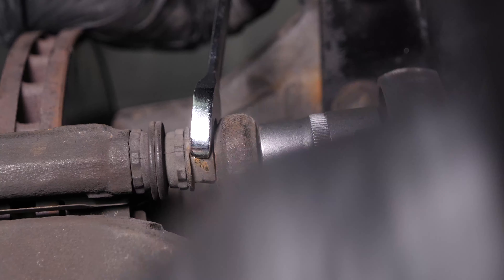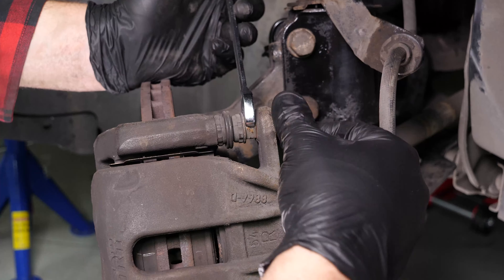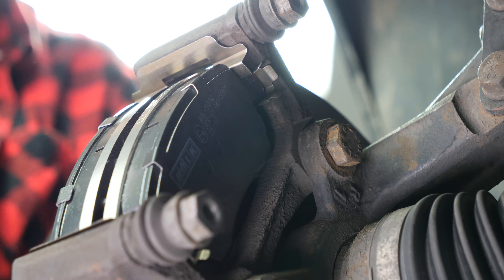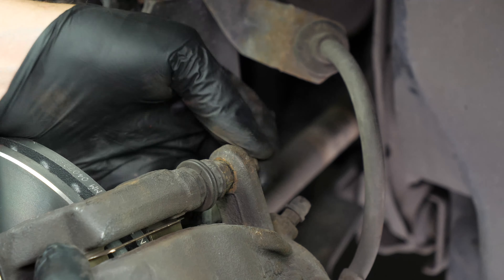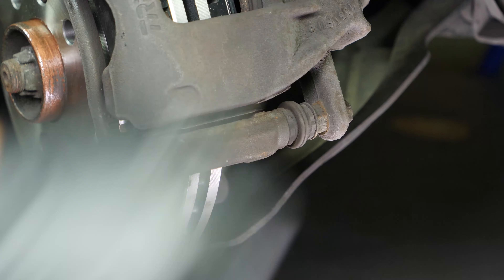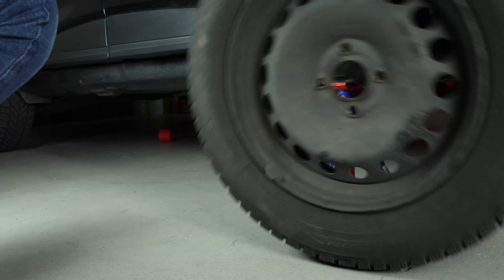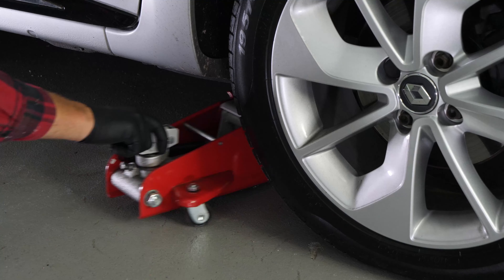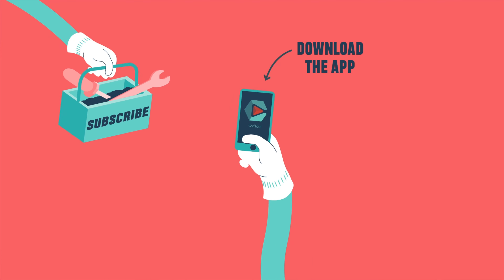How to replace the front brake pads Clio mk4 🚗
Front brake pads on a Renault Clio mk4.

- Iron wire
- 13mm spanner
- 15mm spanner

🔝💪Safely lift your Clio mk4 with the hydraulic jack and axle stands recommended by UseTool EN 💪🔝

- Hydraulic jack
- Wooden peg
- Axle stand

🚗📢💡 RESOURCES 💡📢🚗

0:00 Intro
0:11 Remove the pads
2:34 Replace the pads
4:11 Tips